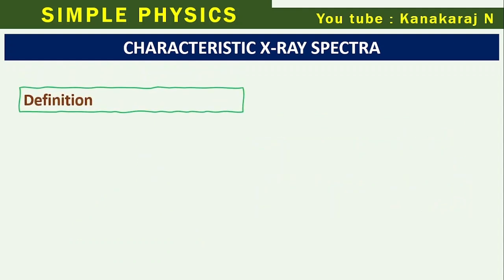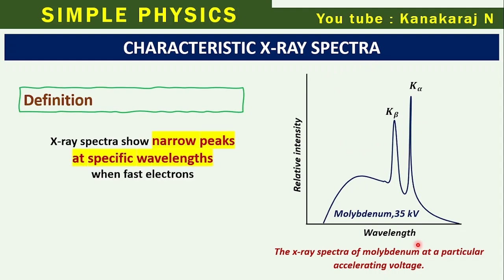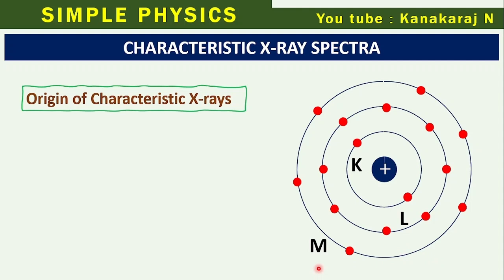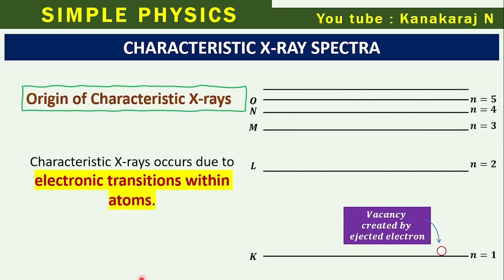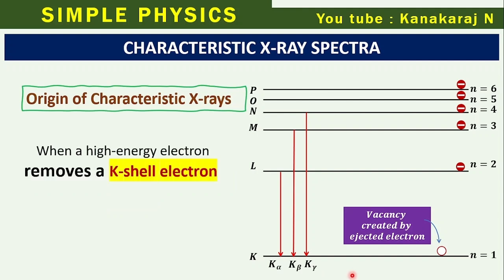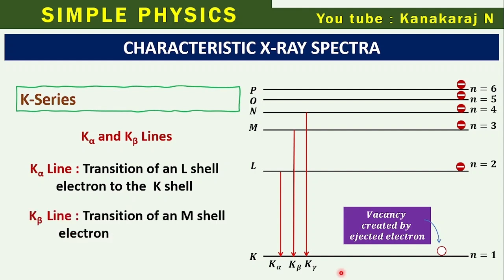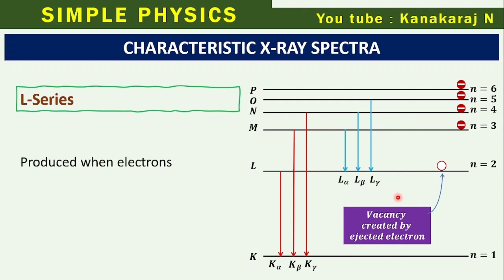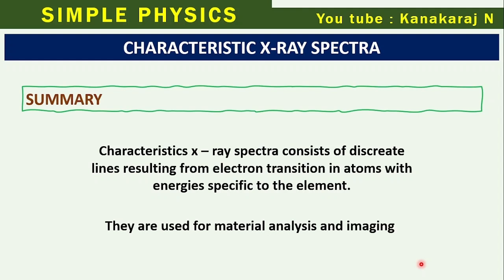4 3 CHARACTERISTIC X RAY SPECTRA